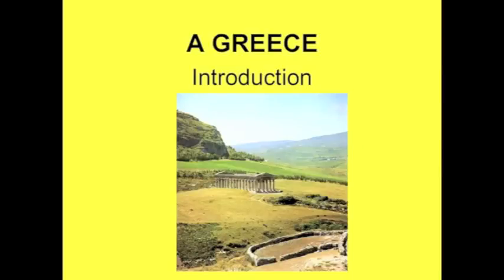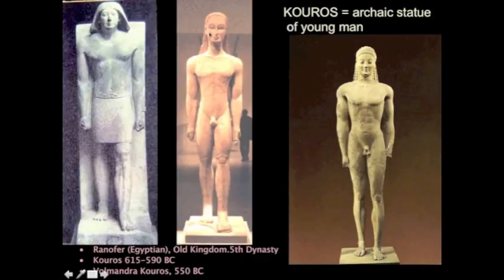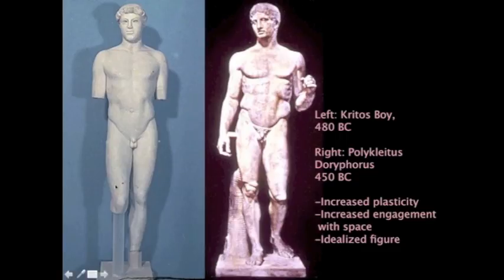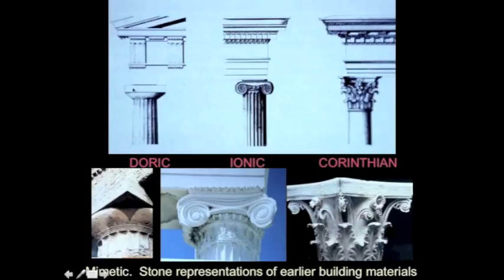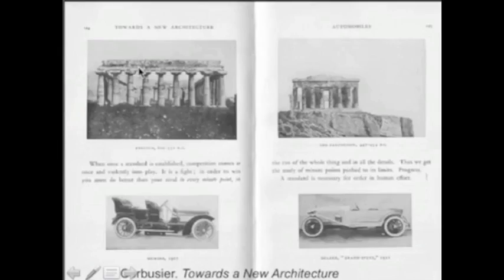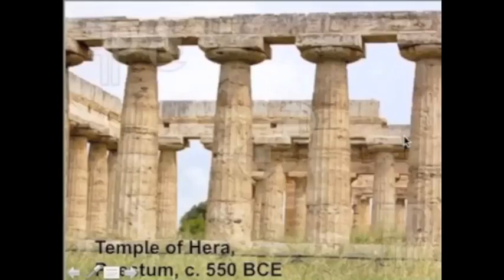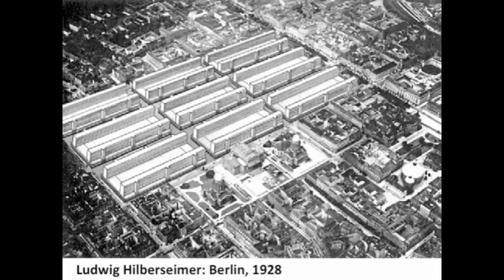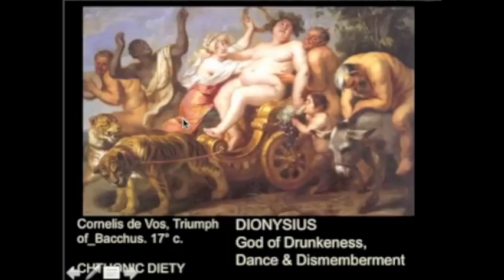History of Arch Lecture 06 Greek Architecture Part 1